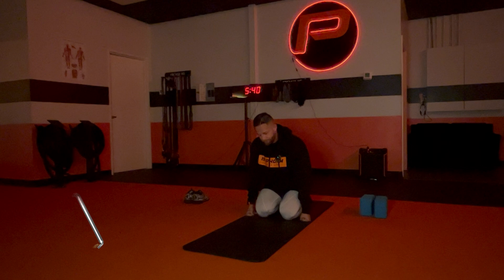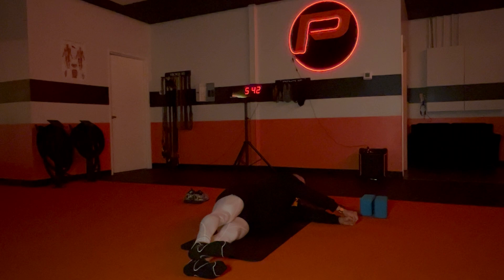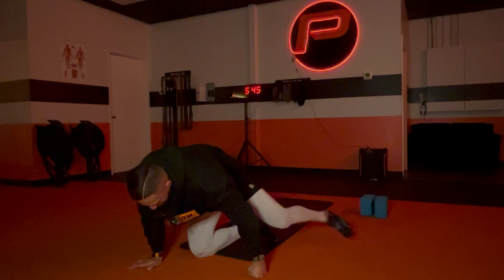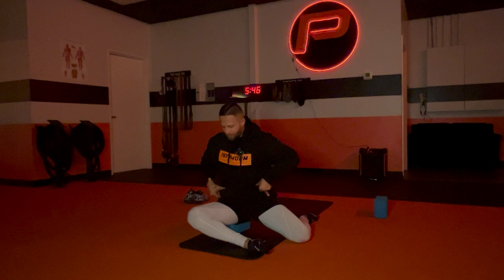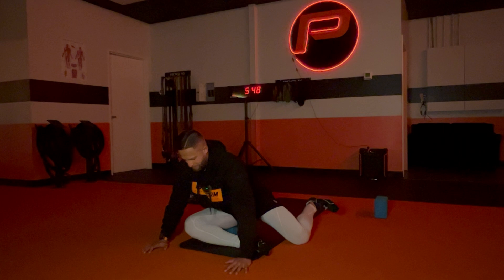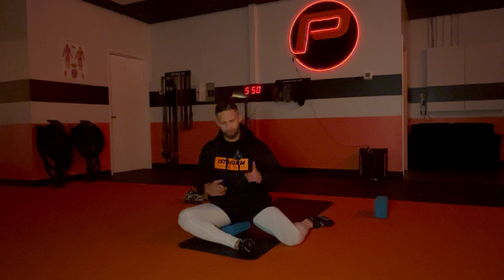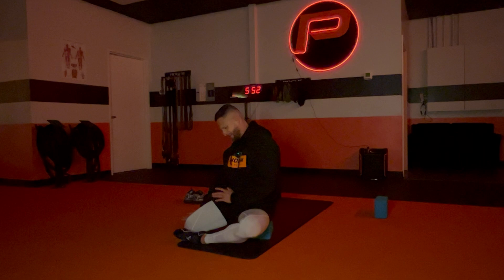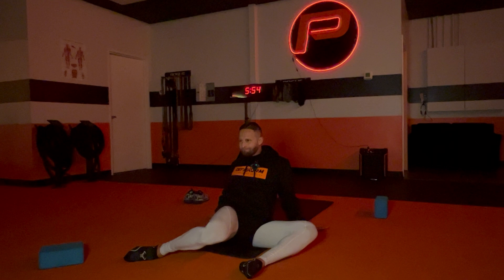15 Minute Hip mobility session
This quick hip mobility session is perfect as something to do pre- or post-work, especially if you sit at a desk most of your day. or it's even short enough to do on your lunch break if you work from home.

Let me know down below what joint you want me to focus on next week.